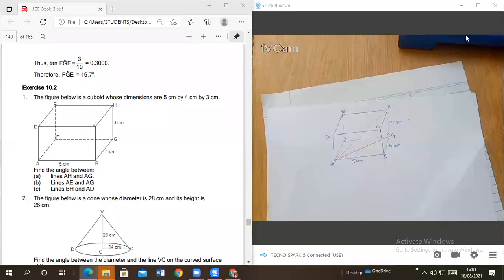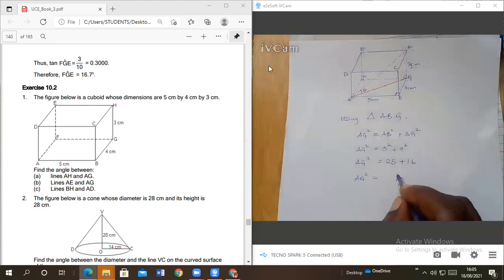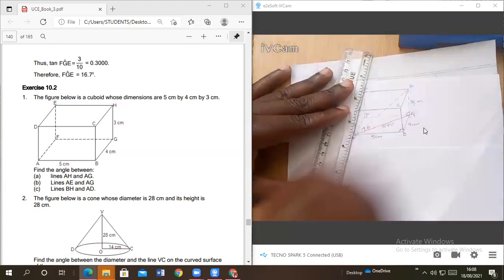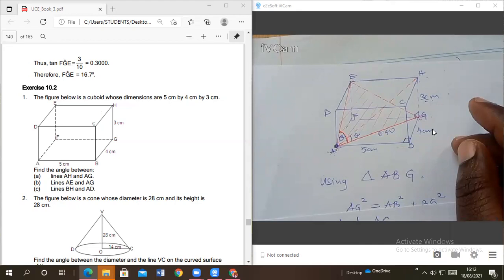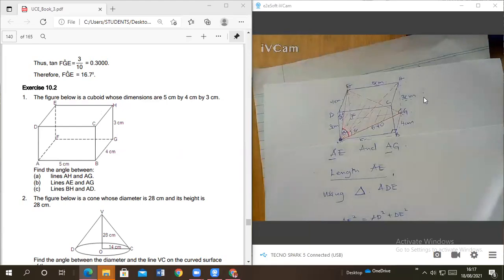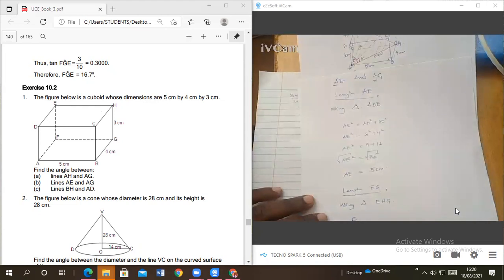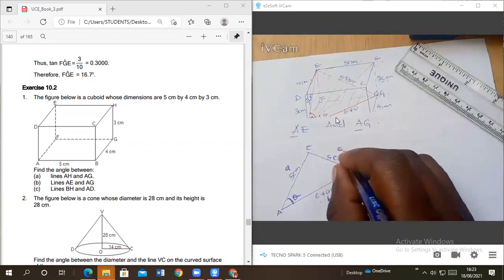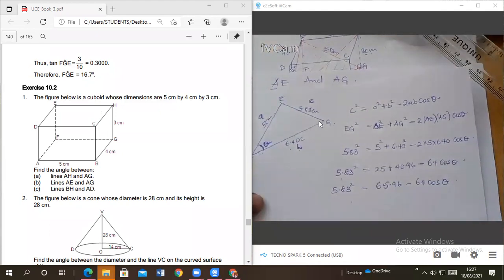3 DIMENSIONS PART 3